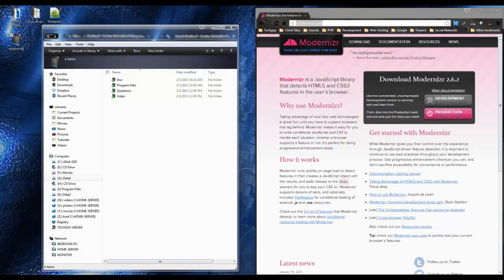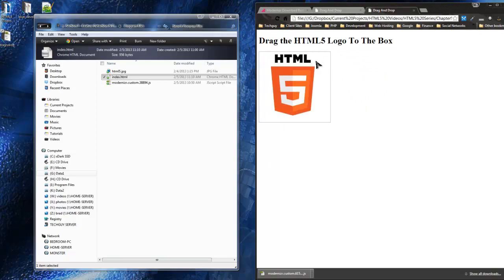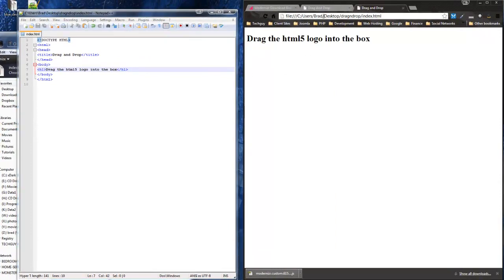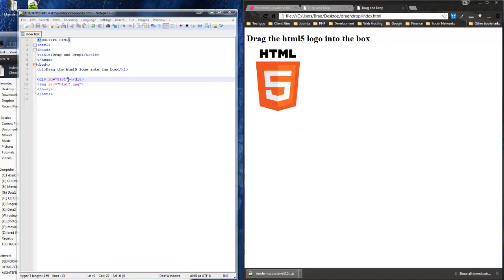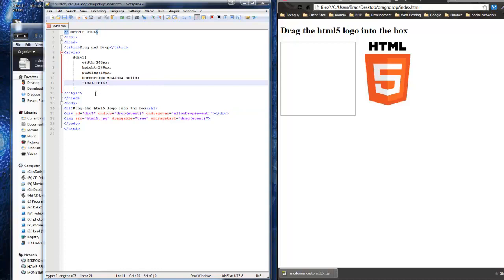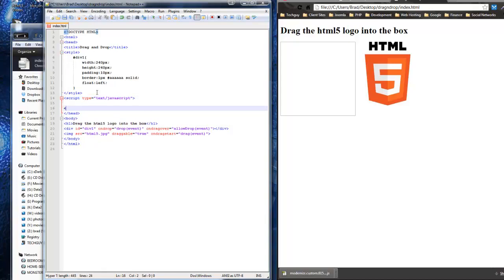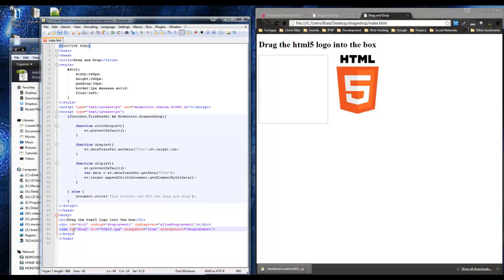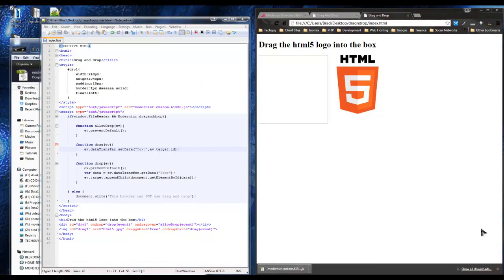Chapter # 4.1.1 | Feature Detection & Drag and Drop | HTML5 Tutorial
Introduction: HTML5 is a markup language used for structuring and presenting content on the World Wide Web. It is the fifth and current major version of the HTML standard. It was published in October 2014 by the World Wide Web Consortium (W3C) to improve the language with support for the latest multimedia, while keeping it both easily readable by humans and consistently understood by computers and devices such as web browsers, parsers, etc. HTML5 is intended to subsume not only HTML 4, but also XHTML 1 and DOM Level 2 HTML. HTML5 includes detailed processing models to encourage more interoperable implementations; it extends, improves and rationalizes the markup available for documents, and introduces markup and application programming interfaces (APIs) for complex web applications. For the same reasons, HTML5 is also a candidate for cross-platform mobile applications, because it includes features designed with low-powered devices in mind. History: The Web Hypertext Application Technology Working Group (WHATWG) began work on the new standard in 2004. At that time, HTML 4.01 had not been updated since 2000, and the World Wide Web Consortium (W3C) was focusing future developments on XHTML 2.0. In 2009, the W3C allowed the XHTML 2.0 Working Group's charter to expire and decided not to renew it. W3C and WHATWG are currently working together on the development of HTML5. The Mozilla Foundation and Opera Software presented a position paper at a World Wide Web Consortium (W3C) workshop in June 2004, focusing on developing technologies that are backward compatible with existing browsers, including an initial draft specification of Web Forms 2.0. The workshop concluded with a vote—8 for, 14 against—for continuing work on HTML. Immediately after the workshop, WHATWG was formed to start work based upon that position paper, and a second draft, Web Applications 1.0, was also announced. The two specifications were later merged to form HTML5. The HTML5 specification was adopted as the starting point of the work of the new HTML working group of the W3C in 2007. WHATWG published the First Public Working Draft of the specification on 22 January 2008. Features and APIs: The W3C proposed a greater reliance on modularity as a key part of the plan to make faster progress, meaning identifying specific features, either proposed or already existing in the spec, and advancing them as separate specifications. Some technologies that were originally defined in HTML5 itself are now defined in separate specifications: 1. HTML Working Group – HTML Canvas 2D Context; 2. Web Apps Working Group – Web Messaging, Web workers, Web storage, WebSocket, Server-sent events, Web Components (this was not part of HTML5 though); 3. IETF HyBi Working Group – WebSocket Protocol; 4. WebRTC Working Group – WebRTC; 5. Web Media Text Tracks Community Group – WebVTT. After the standardization of the HTML5 specification in October 2014, the core vocabulary and features are being extended in four ways. Likewise, some features that were removed from the original HTML5 specification have been standardized separately as modules, such as Microdata and Canvas. Technical specifications introduced as HTML5 extensions such as Polyglot Markup have also been standardized as modules. Some W3C specifications that were originally separate specifications have been adapted as HTML5 extensions or features, such as SVG. Some features that might have slowed down the standardization of HTML5 will be standardized as upcoming specifications, instead. HTML 5.1 is expected to be finalized in 2016, and it is currently on the standardization track at the W3C. Reference